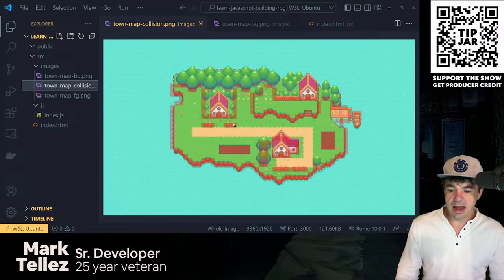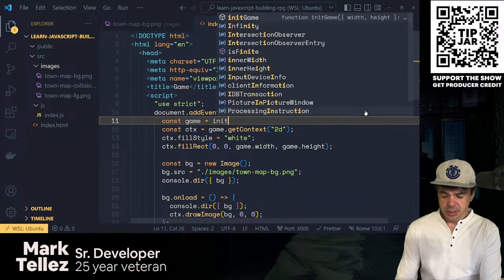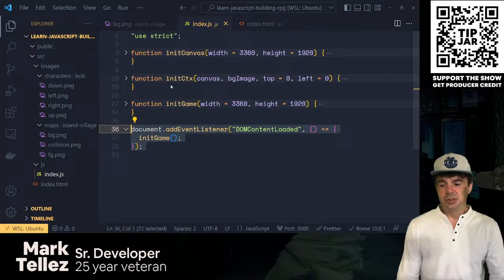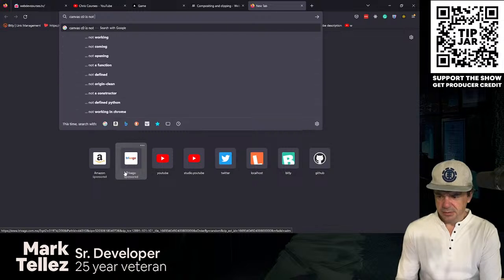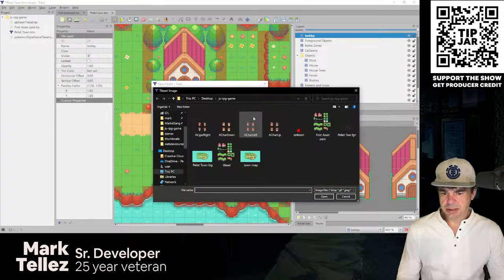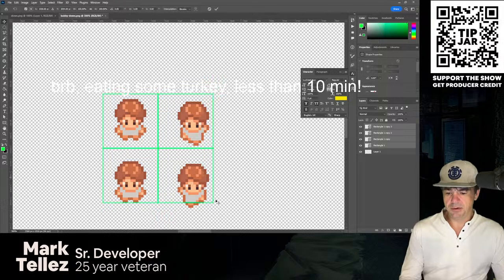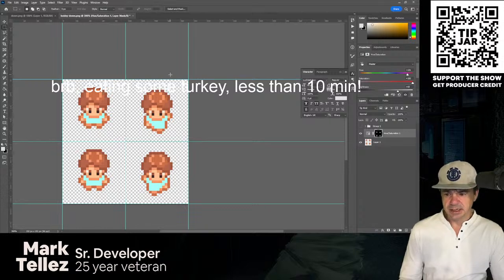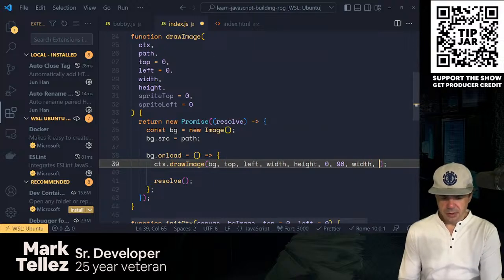(day1)🗡️LEARN JavaScript Building THIS game! (2022)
We are going to explore all the different ways we can build this RPG/pokemon/jrpg style game  using JavaScript. Will we use canvas? WIll we use ReactJS and the dom? Will we mix React and Canvas?

Will it be functional or imperative? How will we handle the walk animation, sprites and collision detection? LETS FIND OUT TOGETHER!

Please consider supporting Mark and Web Dev Courses through our TipJar